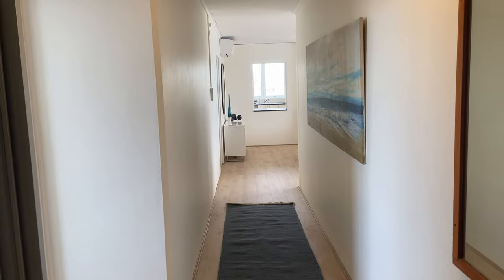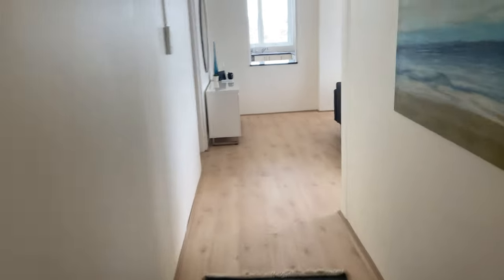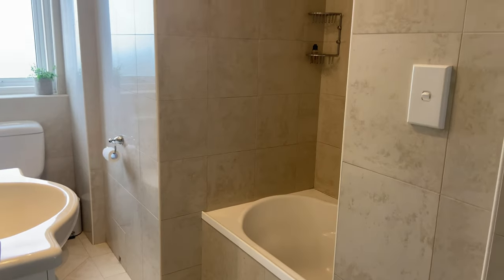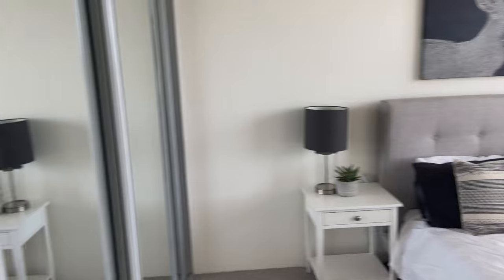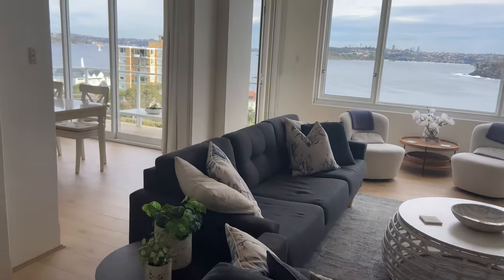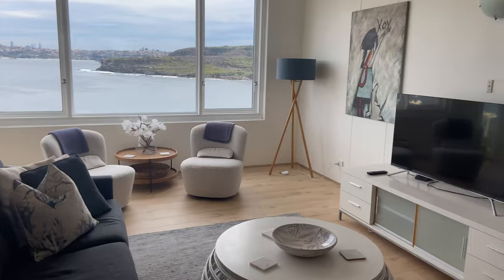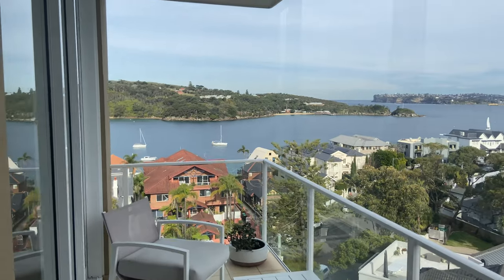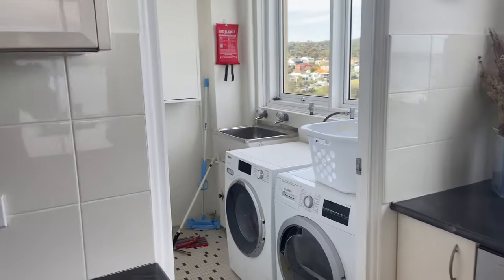Manly Blue Sky Penthouse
Listen to the sounds of the harbour and watch the ferries from this three bedroom, two bathroom holiday rental just minutes to Manly Beach.

This property is located on the Eastern Hill which has become arguably the most sought after positions in Manly. Offering a location that provides an under ten minute walk to the Ferry Terminal, Entertainment precinct and The Corso as well as easy access to three beaches. This property is only a block away from Little Manly Harbor Beach and Manly Yacht Club (both wonderful local secrets). Nature lovers will undoubtedly enjoy North Head which offers one of Sydney's best views.

Property Providers is Sydney’s most flexible residential rental agency.  Our core purpose is “To Help People Live Better” by providing long-term luxury leasing, super luxury holiday homes and executive rentals for extended stays.  If you are interested in listing your property please contact us at or if you are looking for a tenant or guest who is looking for a handpicked home please visit our website or brief us here.